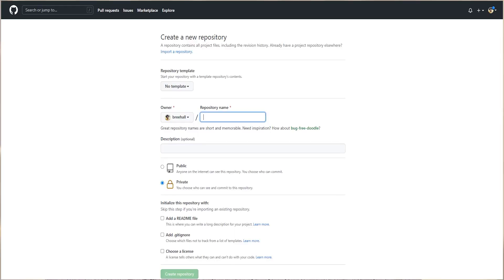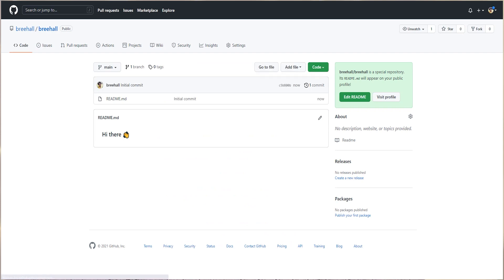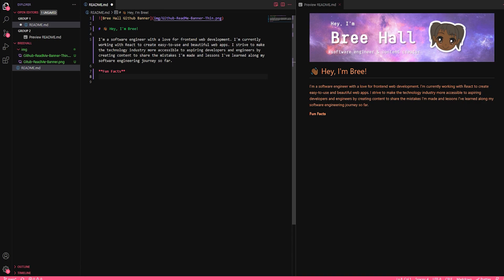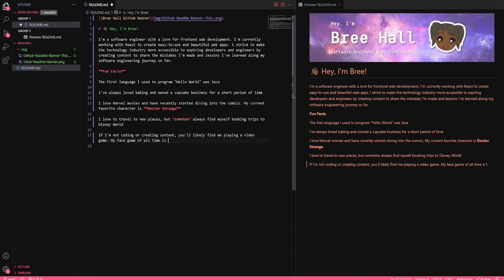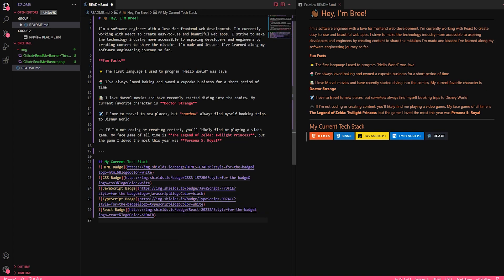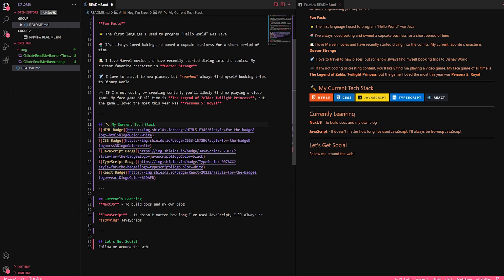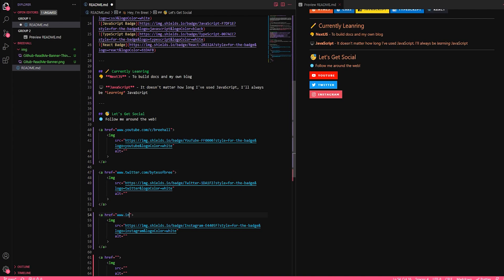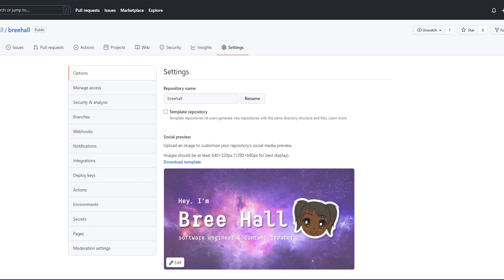My GitHub Profile Makeover | GitHub Profile Readme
If you don’t have a personal portfolio, your GitHub profile may serve as the first impression you make on potential employers or anyone who is interested in your work. By default, our profiles are kind of blank and boring, but they’re really an open canvas that we can paint to match our personality.

I don't know about you, but my GitHub profile definitely needed a refresh. Join me as I discuss general tips to improve your GitHub profile and the process of creating a README file for your profile!

⏱️ Timestamps:
00:00 Welcome!
01:45 General Tips
03:13 Creating the repo for your GitHub README file
03:38 Creating my GitHub README
05:23 Adding a social preview to your GitHub profile

[ ABOUT ME ]
Hey, Friend! I'm Bree and welcome to my small corner of the web. I am happy to welcome you to my channel where I chat about my job as a software engineer, provide tips on breaking into the tech industry, and encourage new developers. My primary focuses are to promote diversity and representation in the tech industry and to support new coders, developers, and engineers as they embark on their journey into or around tech. There is a space for everyone in this industry and I hope discussing my experiences will aid anyone seeking a job in tech. I look forward to taking this journey together!